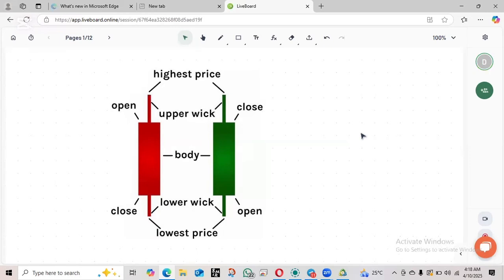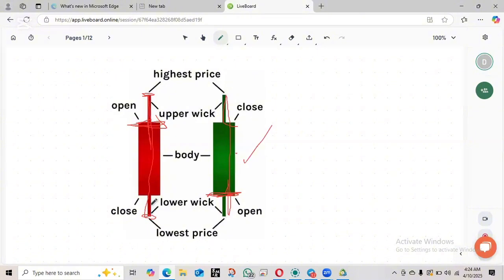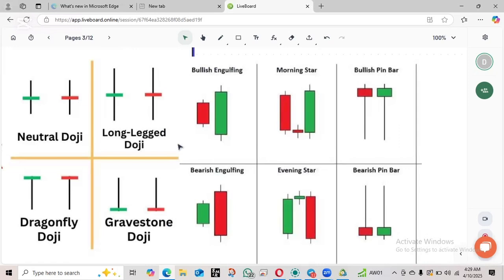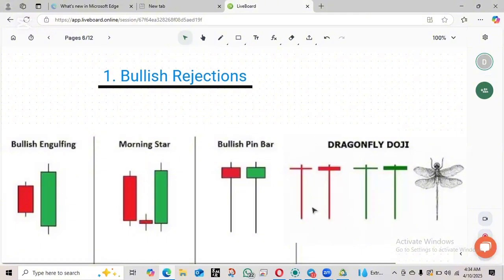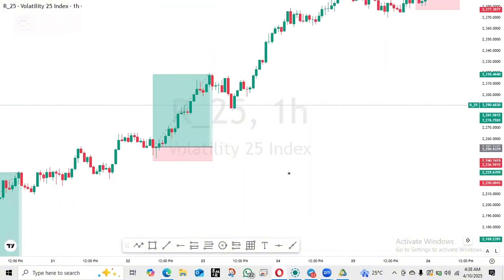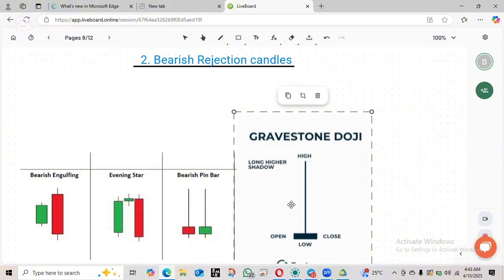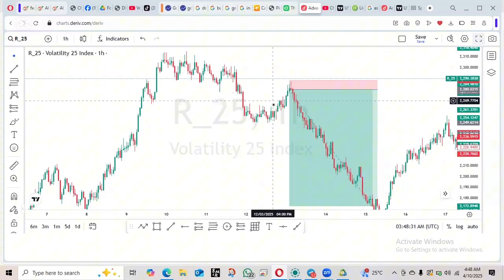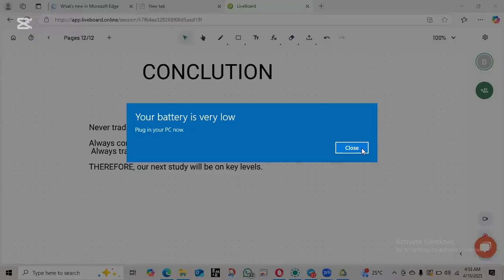The candlesticks in details || pro studies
My dream is to help you and as many more people as possible to become profitable traders.

FUNDEDNEXT:
Purchase your FUNDEDNEXT prop firm account.
Use my referal code for discount: REFTUBJRY